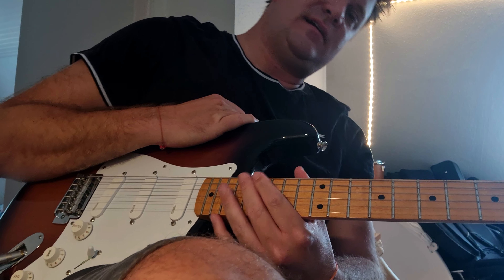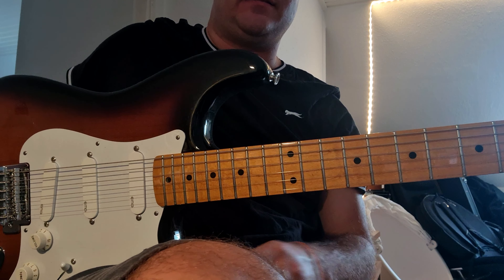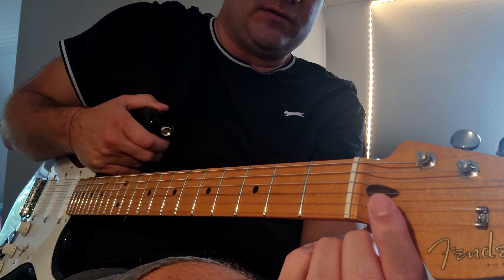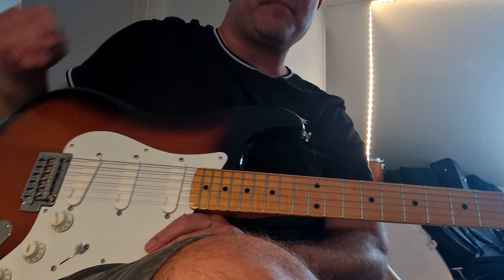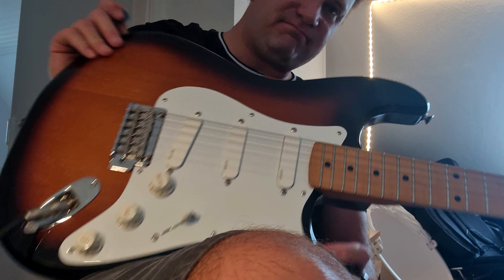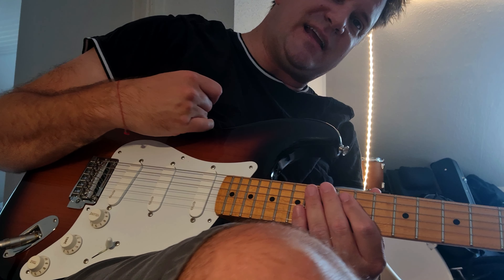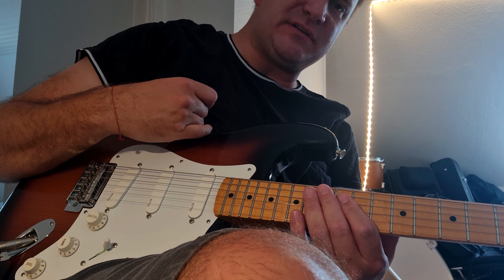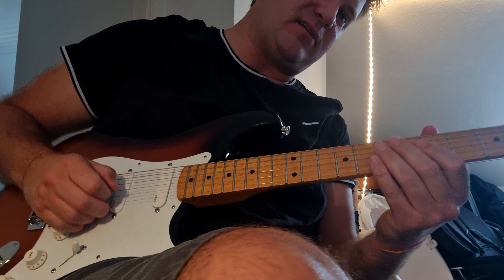EMG loaded sunburst strat 💥 by Steffen Brix